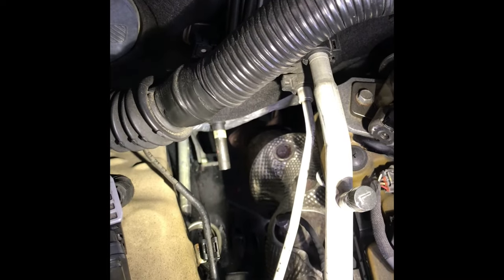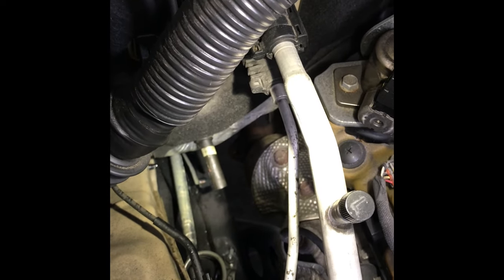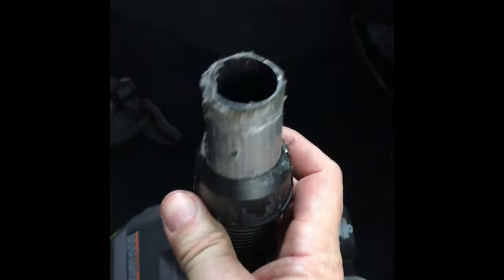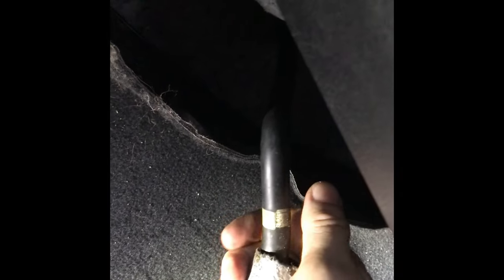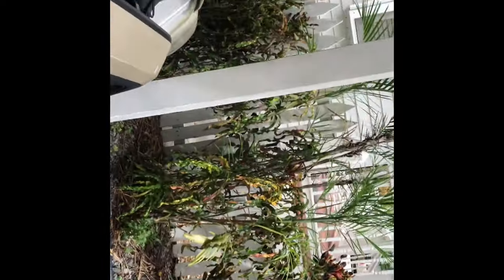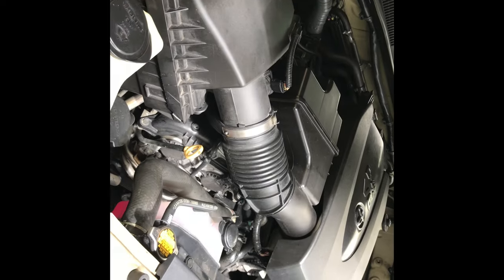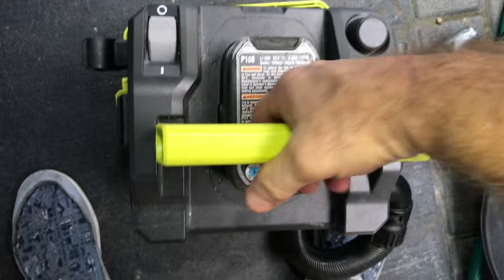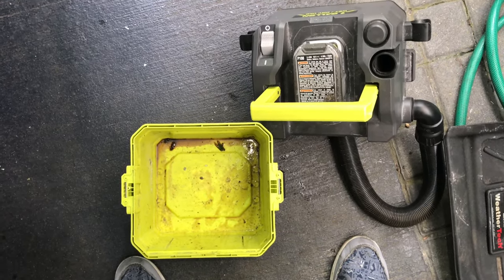Car's AC not cold? Try Cleaning out the AC Drain tube. Possibly dirty AC evaporator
Water in your car's dash? Try Cleaning out the AC Drain tube.
In the Toyota Tacoma (Most Toyotas) you can easily access your AC's drain tube. It may be clogged. You can blow compressed air into the hose to undo any possible clogs Or vacuum it out like we do with House HVAC systems.

If clogged or dirty, you will want to follow up with the Toyota AC Cleaner kit.

OEM Genuine Toyota AC Power Foam Refresher Kit 00289-ACRKT

✅ Tip Jar Addresses:
► ETH:  0x3e45ccFd88fe3E5cA0c53A187b73C46f7358C025
► BTC:  bc1qwn0mye0jqj77m3wmrhj5sfaxcn8aca9rccw0cd